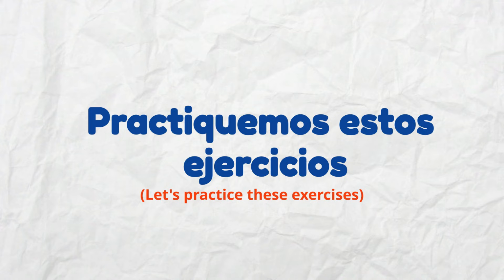How to say LET'S PRACTICE in SPANISH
🌟 Access this exclusive resource today

Thank you for supporting Learn Spanish World!

Mr Brigs is a Spanish, Music, History, and English as a Second Language teacher residing in Melbourne, Australia. He has been teaching and tutoring for over 20 years across South America, Australia and Spain.

If you enjoy our content, please support what we do. For less than a cup of coffee, you can help us continue producing and uploading Spanish lessons for you. Thank you! ;)

I am a Spanish school teacher who enjoys learning and teaching languages to adults, teenagers and children. I want to contribute to our YouTube community by producing videos on a regular basis to assist you with your Spanish learning experience.

Learning Spanish is easy, quick, and fun with fun, engaging videos. This is a fast way to learn to speak Spanish. Over time this channel will expand into a series of lessons covering not only the basics but also intermediate and advanced topics. The lessons will assist you learn the Spanish language in a well-structured, consistent manner starting day one.